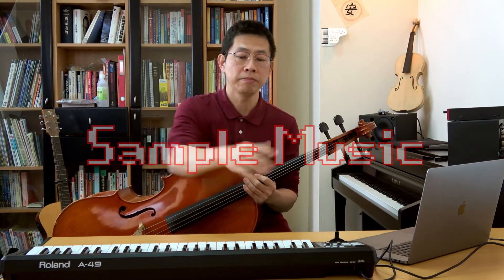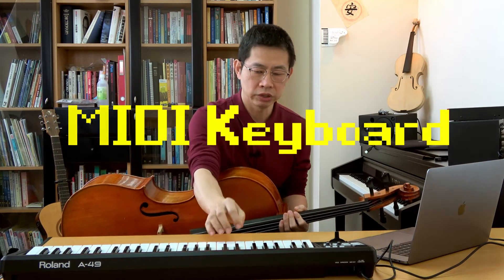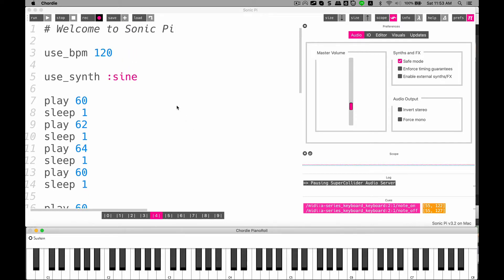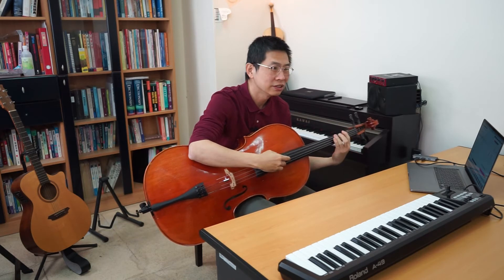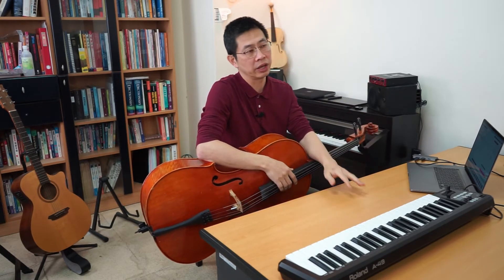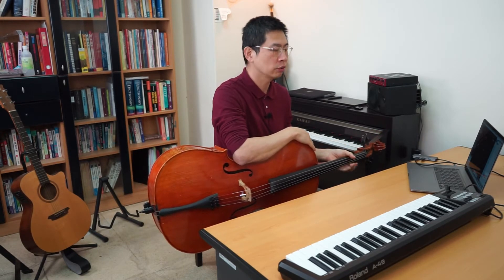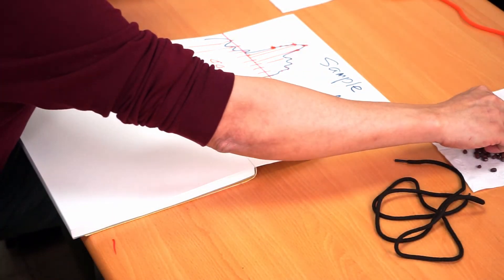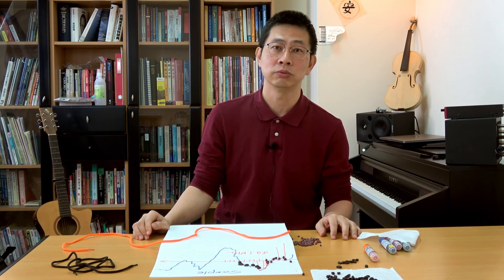2-2 Synthesis and Sample Sounds (合成或取樣聲音)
Hello :) For anyone interested in music, composing, technology, and programming, etc, I would like to welcome you to join my free Moocs course